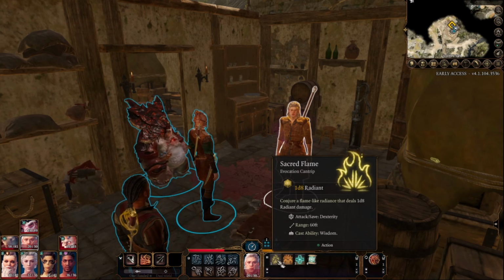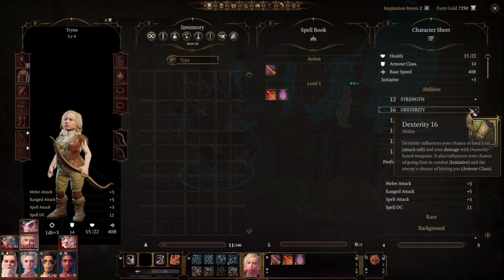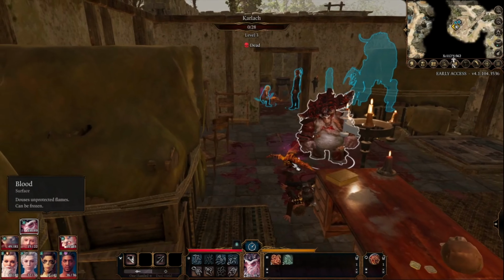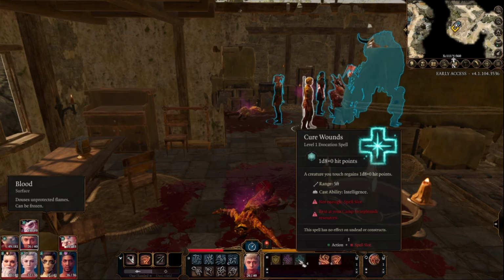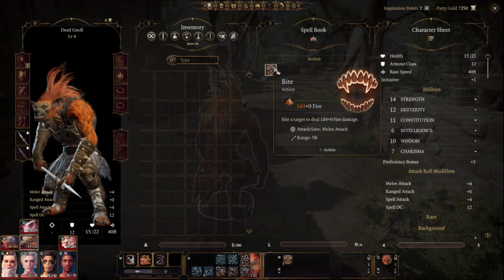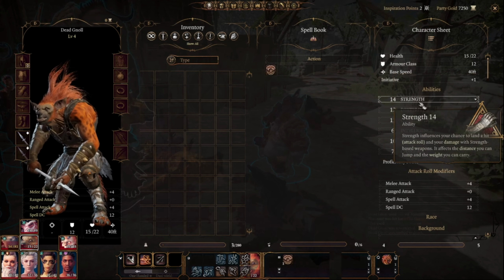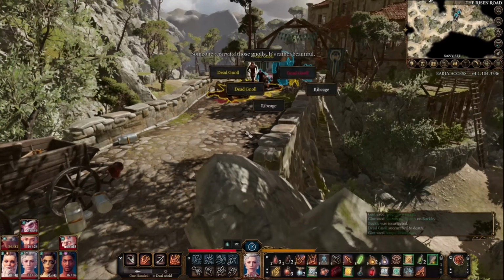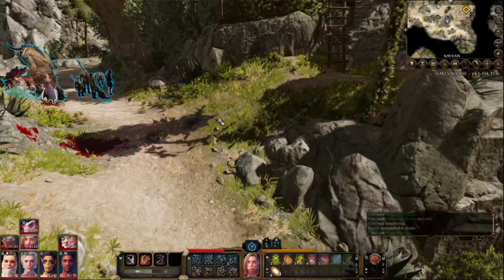Anders the failed spellcaster and fire biting gnoll stats Baldur's Gate 3 Early Access Patch 4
Anders and his little band were found dead and Glut got down to business. There were also a few other dead creatures lying around that Glut was able to raise.

Anders knows some spells but has 0 spell slots so I have labelled him as a failed spellcaster. One advantage he does have is that he has the trip attack battlemaster maneuver.

The dead gnolls in the area did fire damage with their bite attack, hence the fire biting description.

These NPCs were more interesting than the majority of the others, at least they all had some abilities apart from Rurik.

Do keep in mind that Baldur's Gate 3 is still in early access and so the features shown in the video are subject to change and the game is incomplete, so expect more to be added to the game in the future. At time of recording the game was still in Early Access Patch 4, and by the time of the full release of Baldur's Gate 3 this method may have changed.